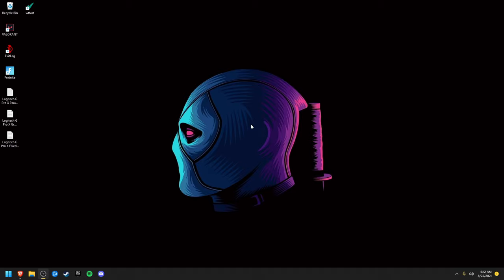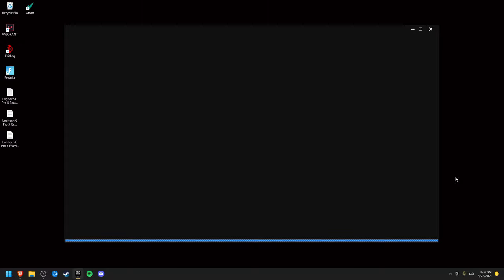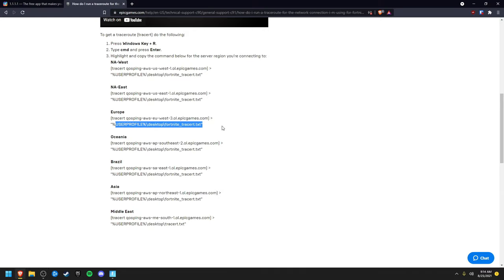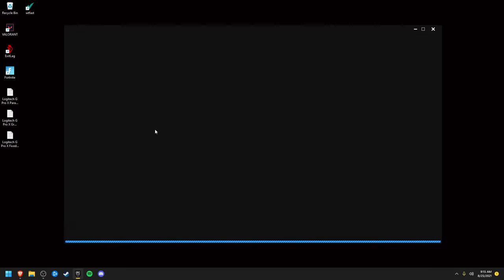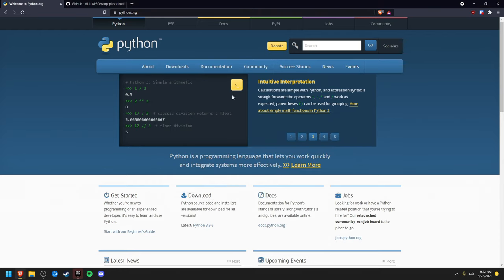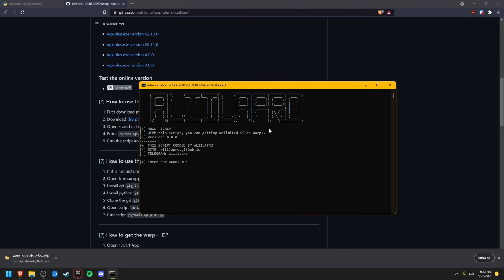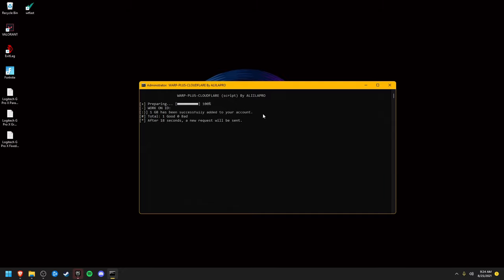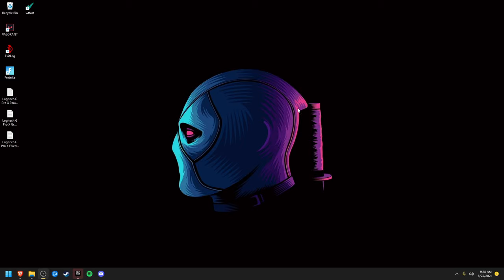This SECRET Trick Cut My Fortnite Ping in HALF! (Pro Players Don't Want You to Know)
In this video, I will show you how to lower your ping in Fortnite. This guide will also help you in any game you play but will benefit the most in Fortnite because ping is very important in Fortnite. Cloudflare is a program that routes your connection to the best possible routes. This program is better than programs like Exitlag and WTFast.